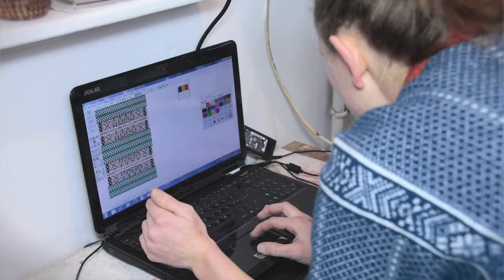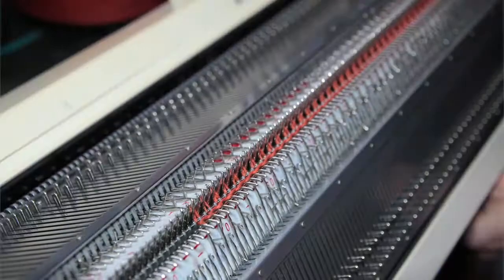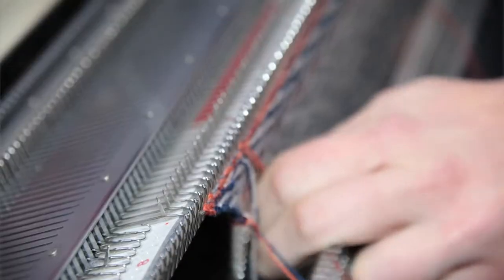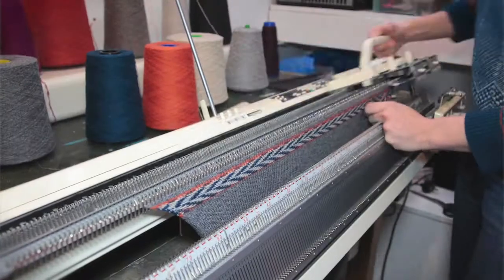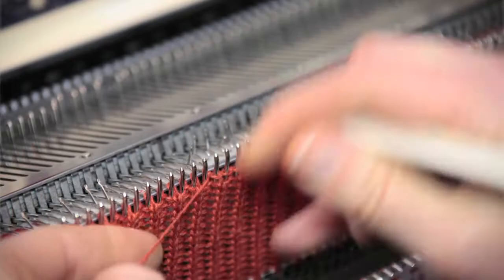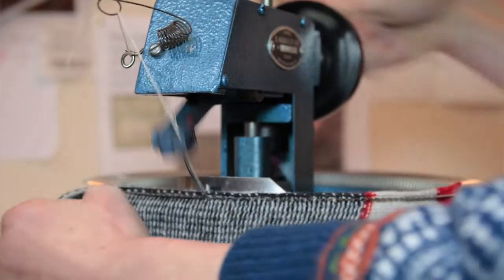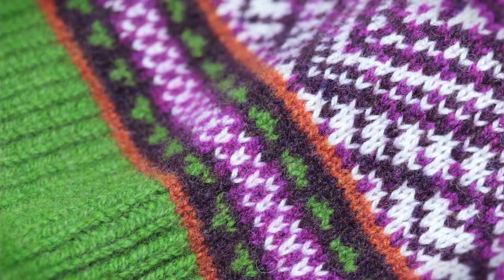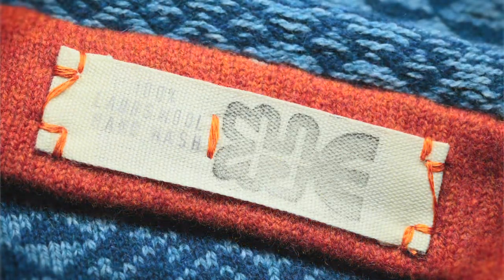Craft Journeys - Only Wear Clothes You Can Dance In - Elmina Fors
Elmina Fors Knitwear (EFK) was founded in 2014 in Brighton, Great Britain, by Elmina Fors when Elmina graduated from University of Brighton with a Ba in Textile Design for Fashion specialising in Knitted Textiles.

All knitwear is made using domestic hand operated electronic and punchcard knitting machines. All products are made in 100% natural fibres such as wool, linen, cotton and silk, intricate patterns and a wide range of colours – all inspired by traditional folk patterns from Elmina’s background in the very North of Sweden.